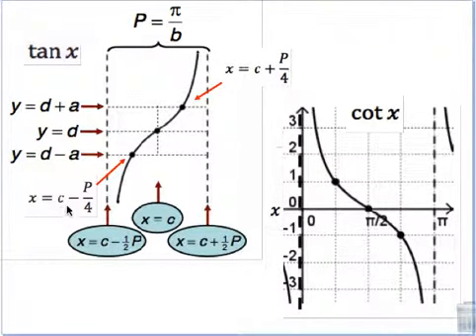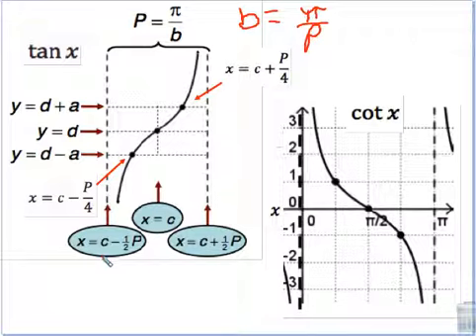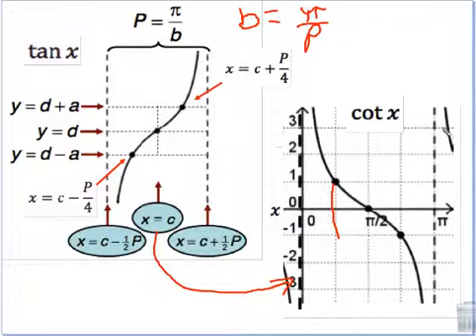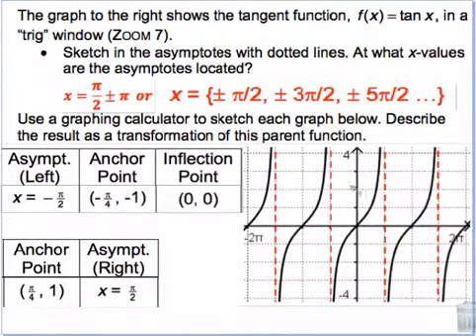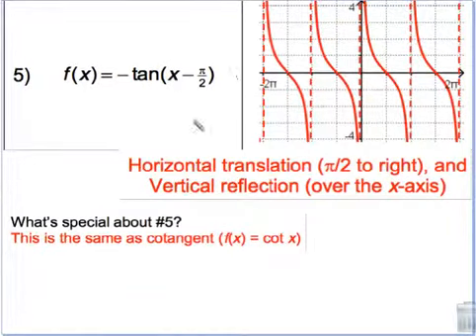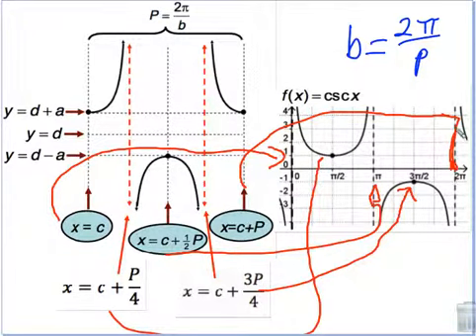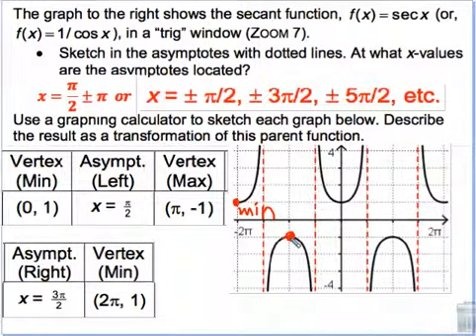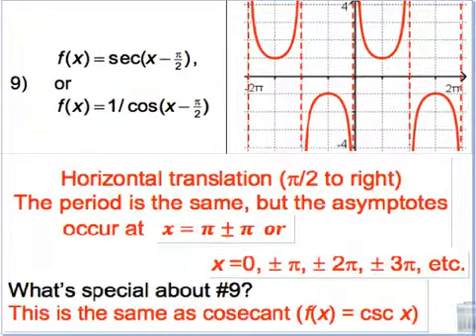The rest of the blue notes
Watch this video to fill out the rest of your notes for Unit 4. We are starting our Application Problems tomorrow and you need to have this information at your finger tips.